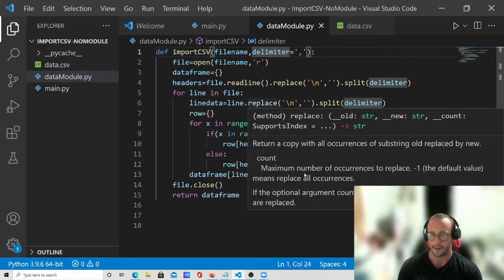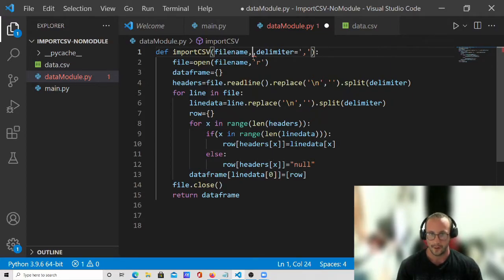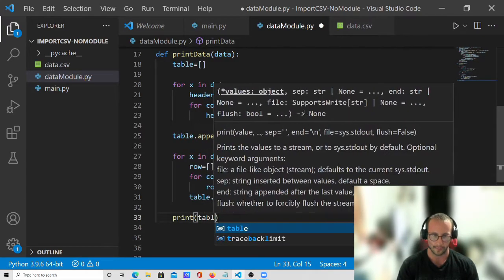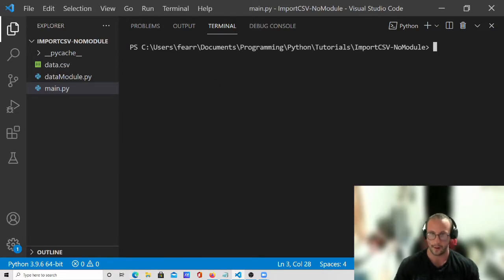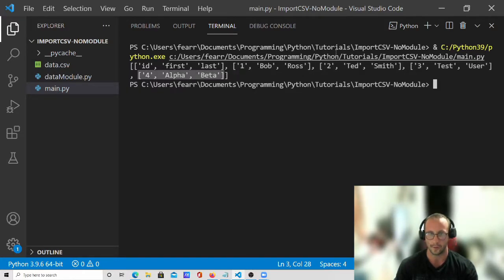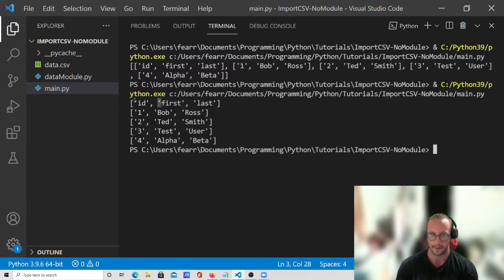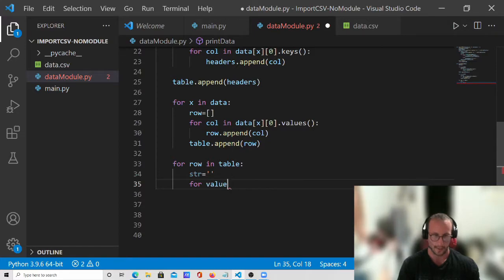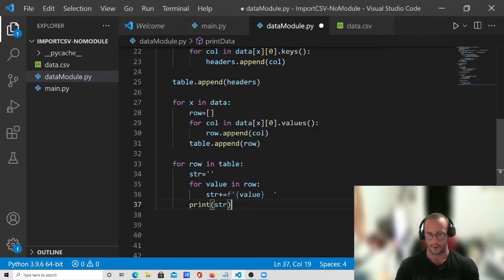Python Tutorial - Importing CSV Printing Table (No modules) Part 2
How to view our data in a human friendly format that we imported from a CSV file. In this video I show you how you can use basic python to view the data in a human friendly way without any modules like pandas or CSV.